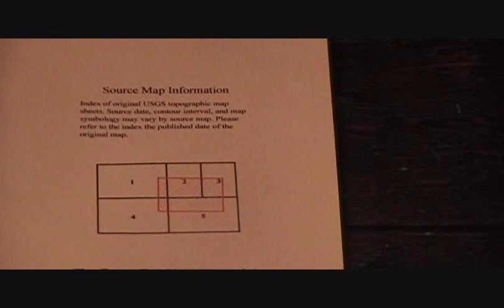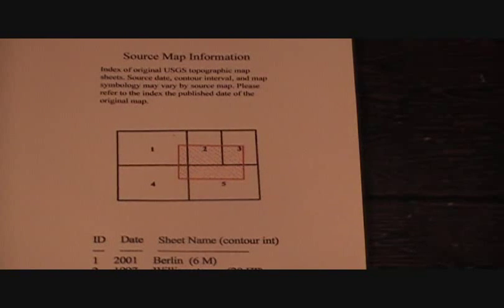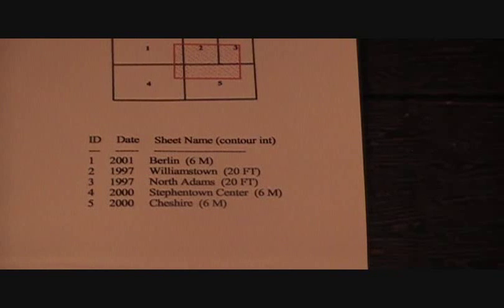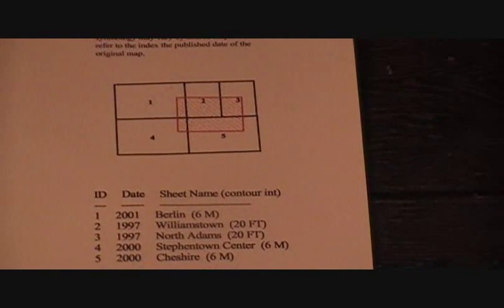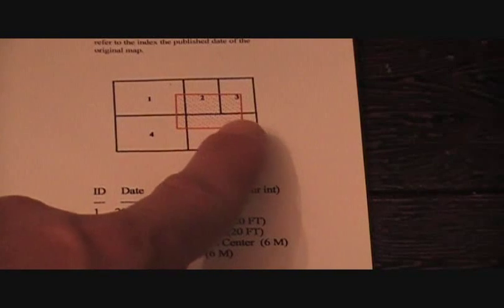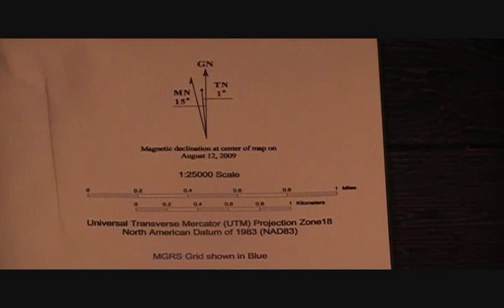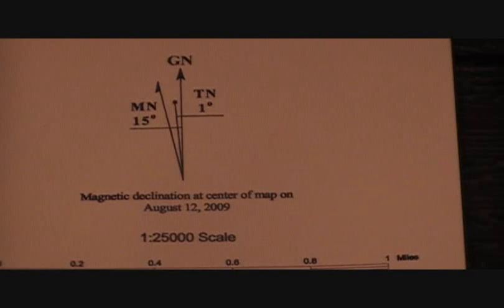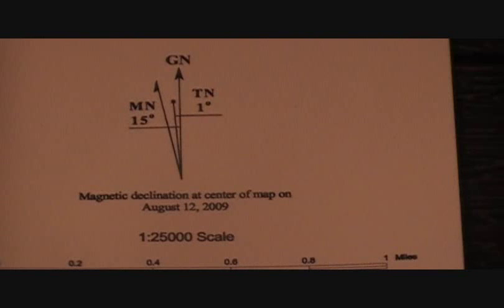Land Nav 3a (info on a map)